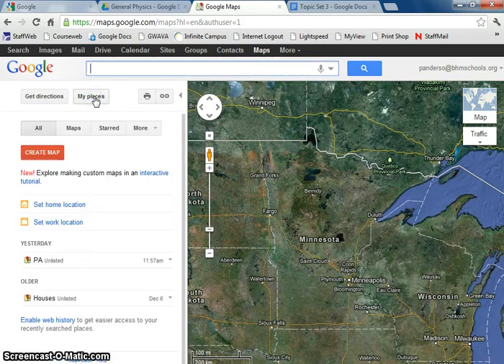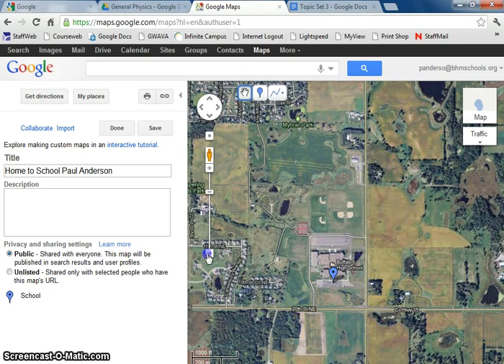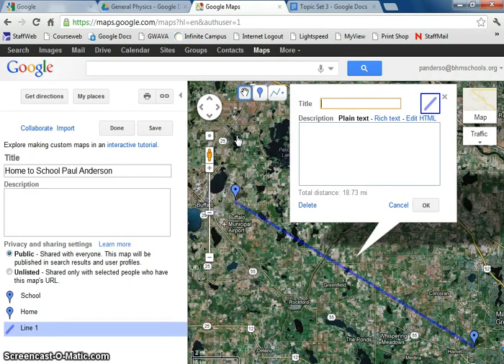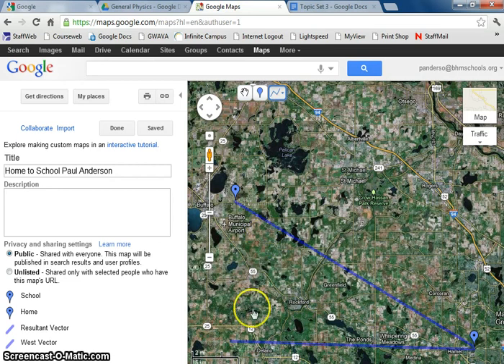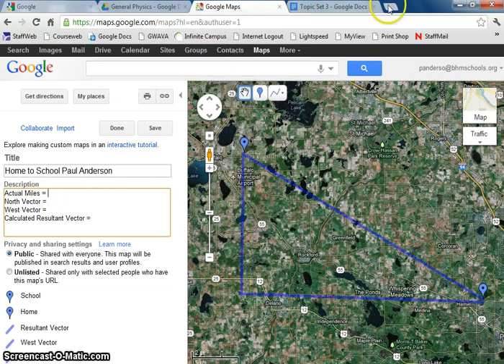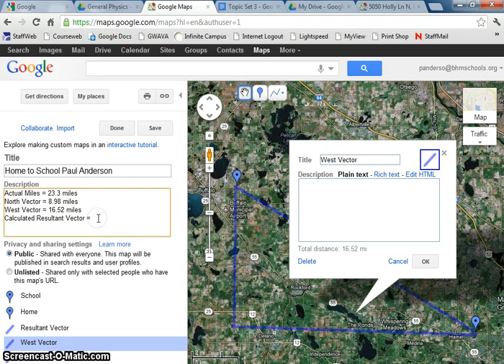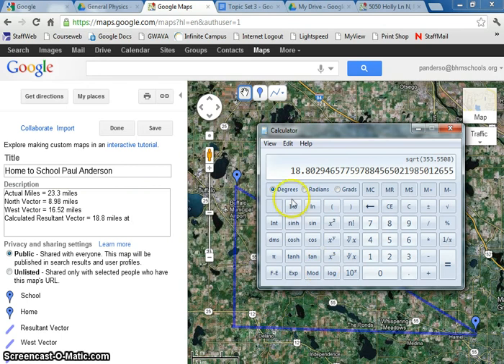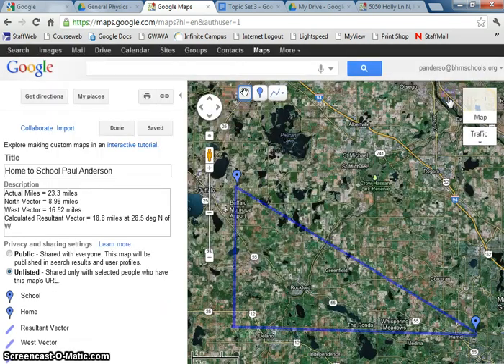Making Map Vectors